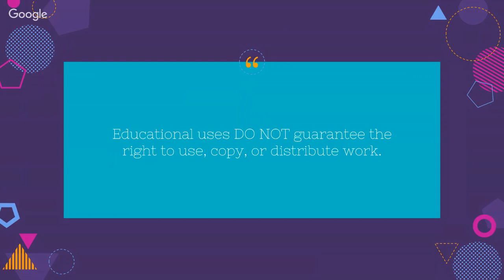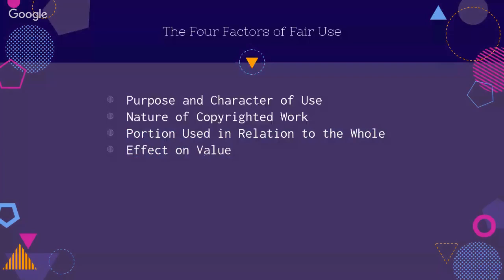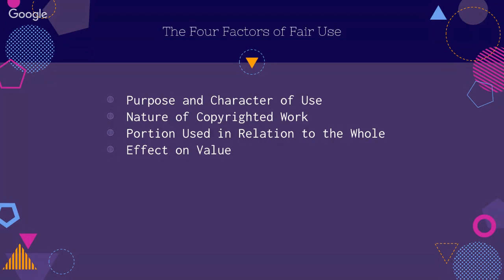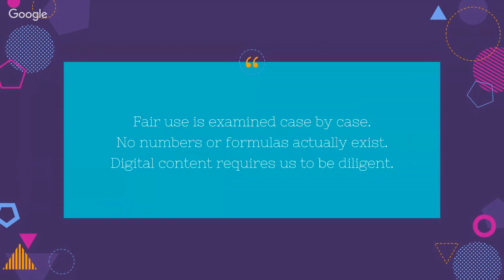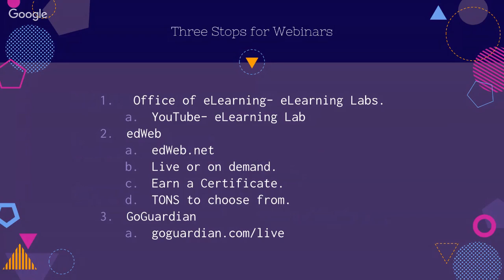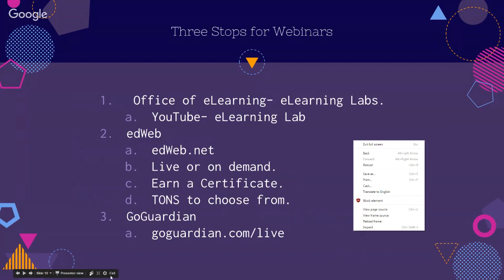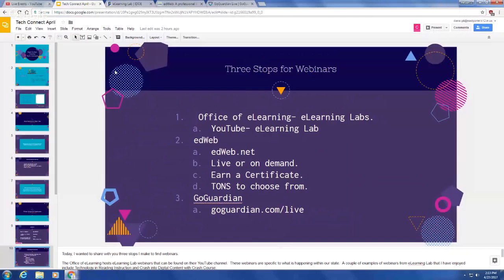April Tech Connect